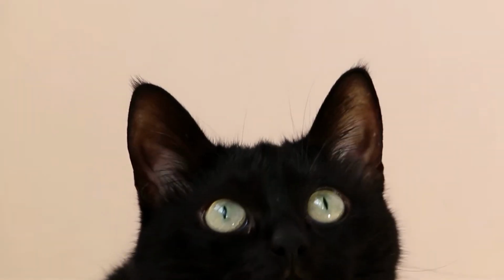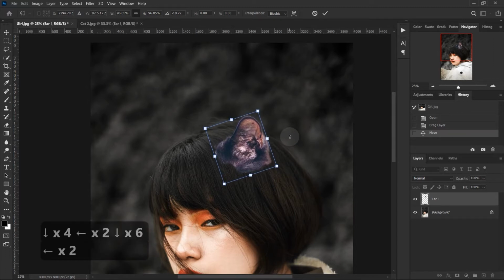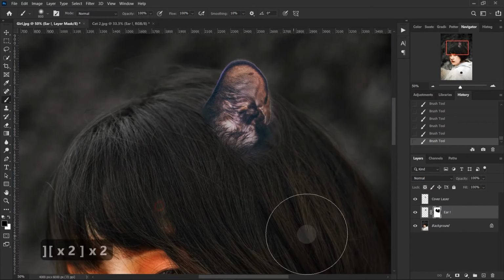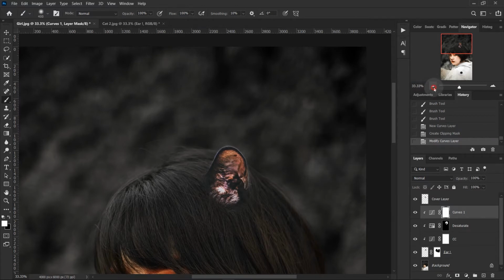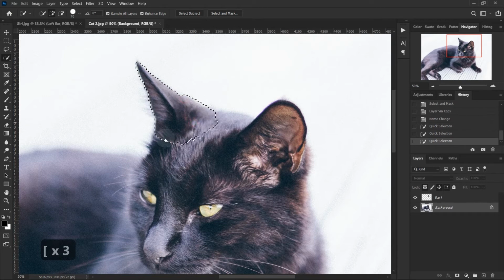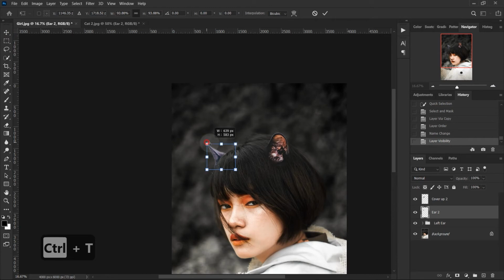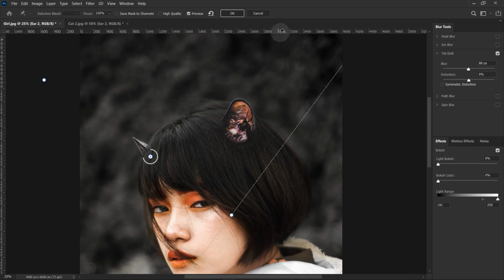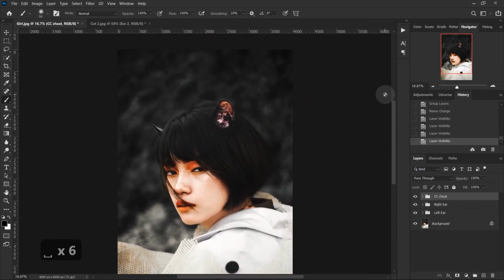Anime Cat Ears in Real Life • Photoshop Senpai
Get the original Photoshop project file (*psd) and other awesome perks In this video, Photoshop Senpai teaches you how to give your self some cat ears using Photoshop and a picture of a cat.

If you enjoyed this video then don’t forget share it :)

Looking for a YouTube alternative ? In that case, all of my content is up at Odysee

I am active daily in my Instagram account Come and hangout sometime for some sick photography content, CGI stuffs, updates on what I’m making next and much more!

Want me to ColorGrade/Edit your photos or videos ? I will do any editing or graphics designing work. Just send it to me through 'Fiverr' or through 'Freelancer'

Check out some of my other channels :
Photoshop Senpai ( For lots of cool anime related photoshop manipulations and much more )